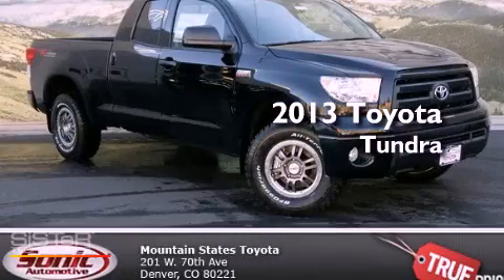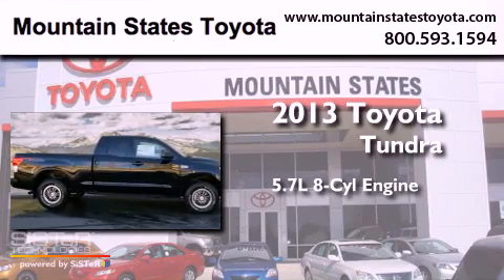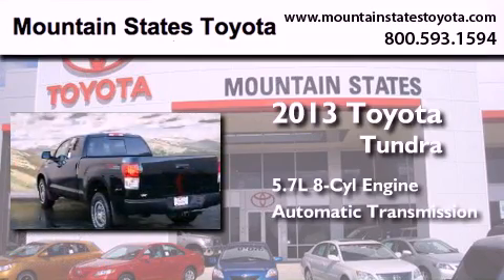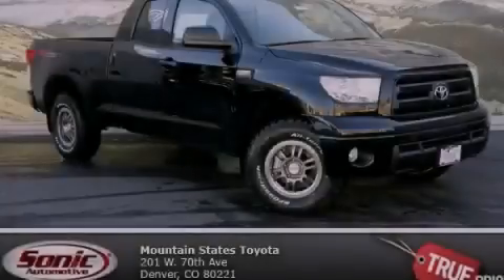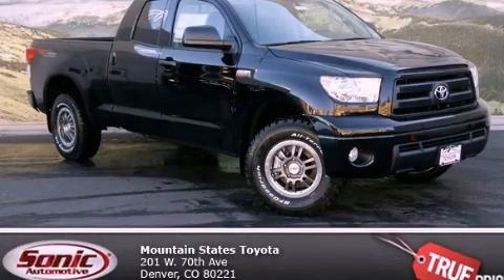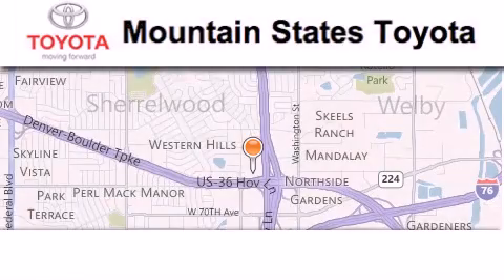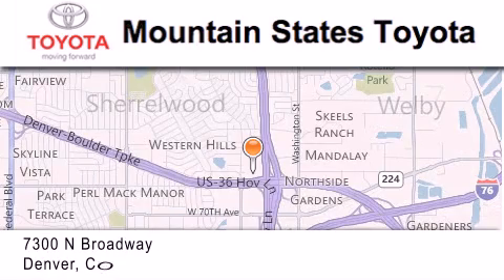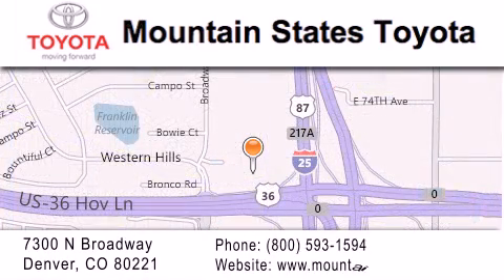2013 Toyota Tundra Denver CO 80221